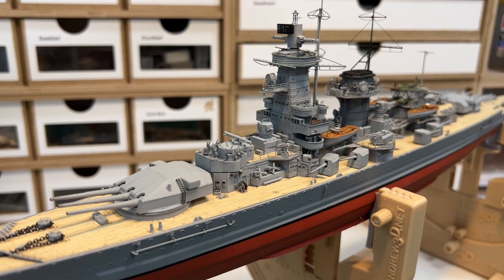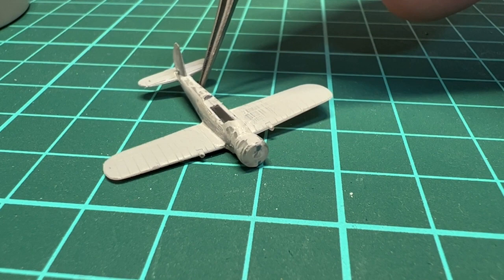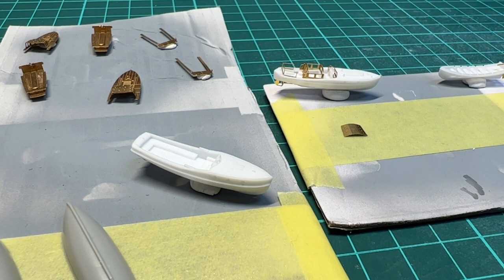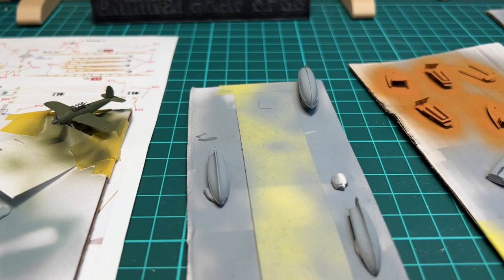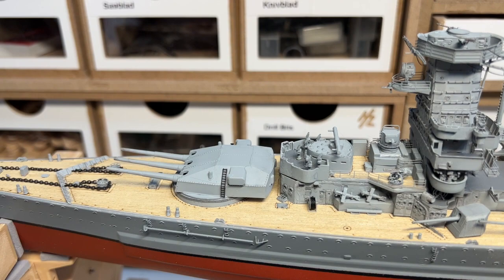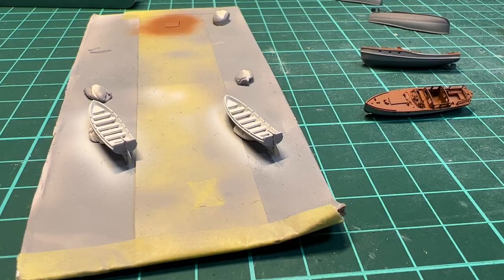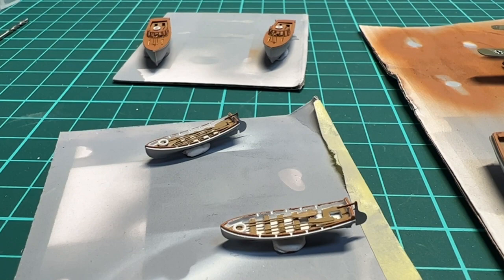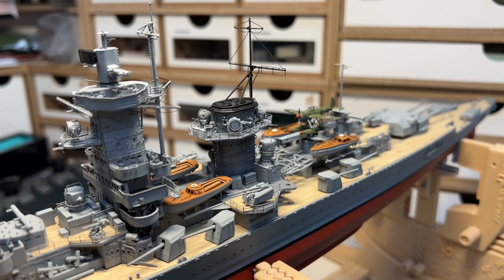Trumpeter Admiral Graf Spee 1/350 - Build Log Part 12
In this build log I am working on the main armament (280mm), the 150mm guns, the boats, the Arado Ar 196 floatplane, radar and rangefinder for the aft fire control.